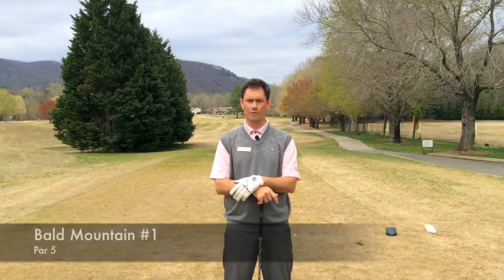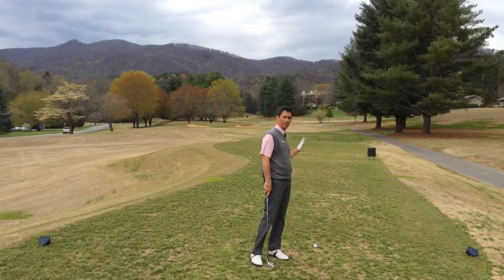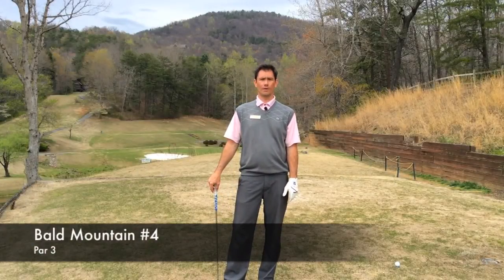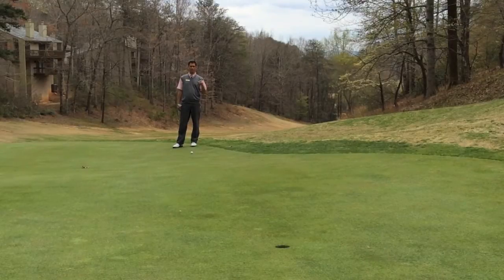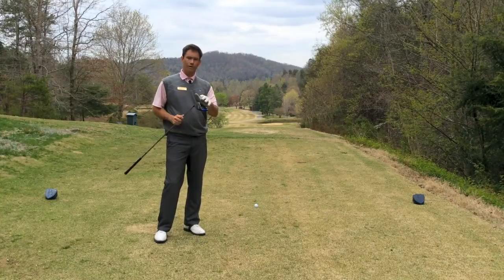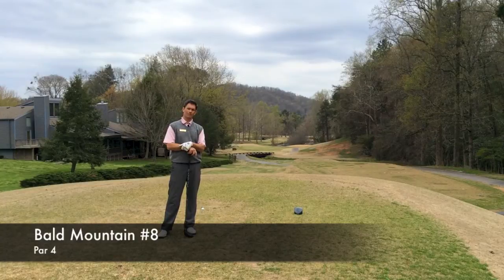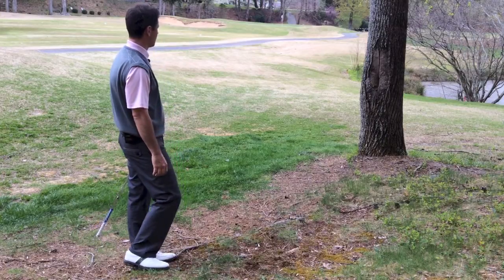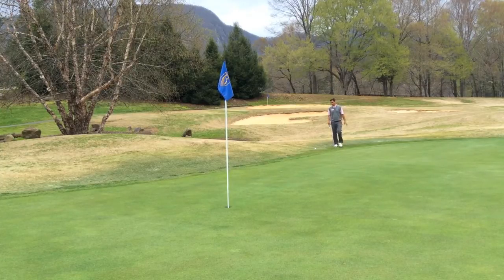The Front Nine at Bald Mountain golf course, Rumbling Bald Resort (Part 1 of 2)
Adam Bowles, PGA Professional and the Head of Golf Operation at Rumbling Bald Resort, walks you through the Front Nine at Bald Mountain Golf Course.

Part 2 will be the Back Nine.